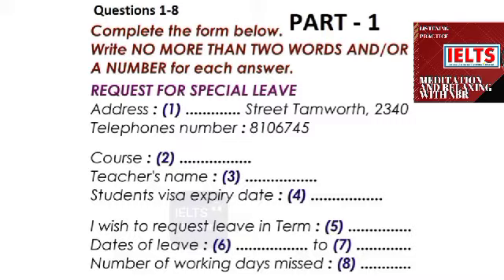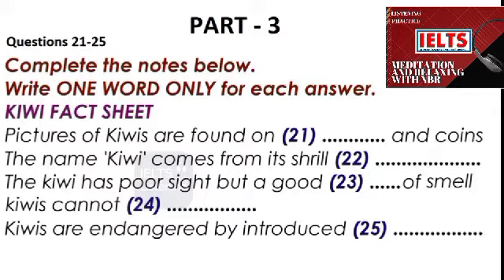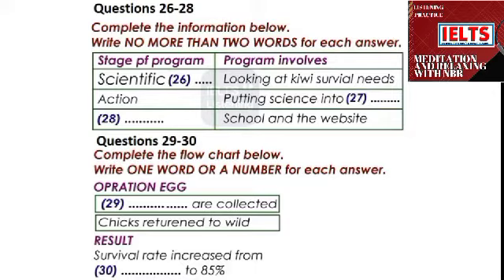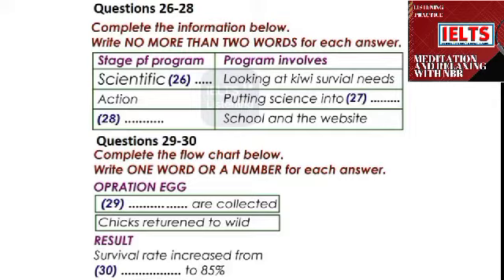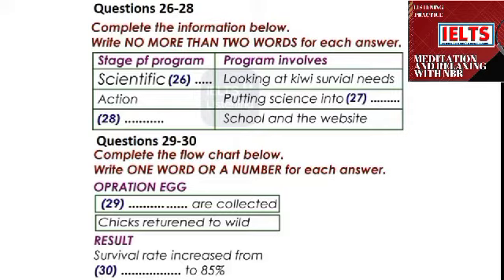🎧😍IELTS Listening Practice 20 | Real and New British Council Listening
This video is a practice test for IELTS students, wether they are doing Academic IELTS or General IELTS. Even students of PTE and Language Cert can get benefits from this test. For more Guidance please visit: Meditation and Relaxing with NBR